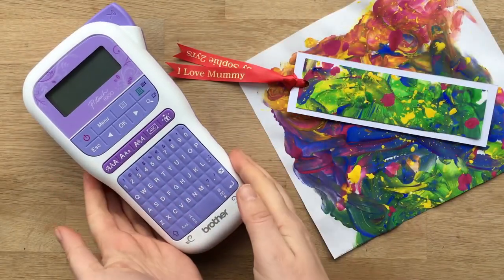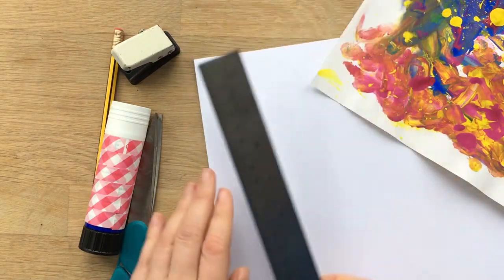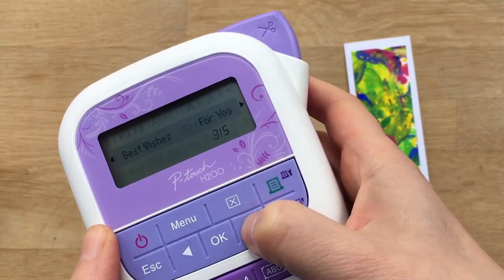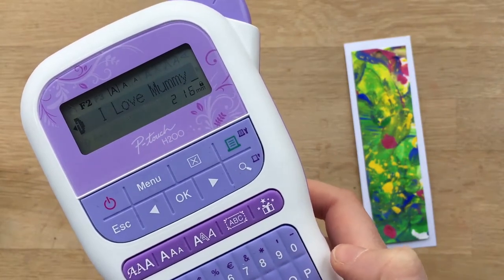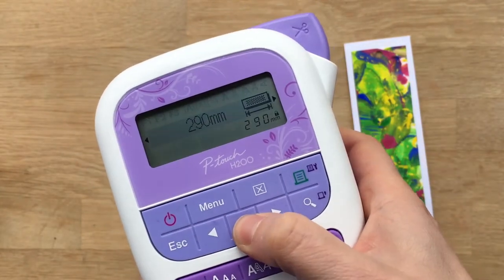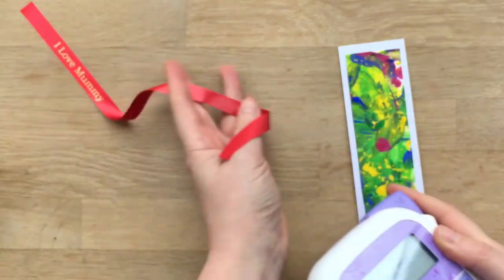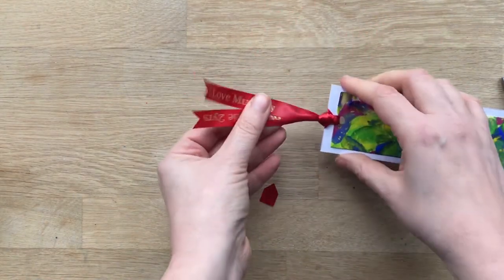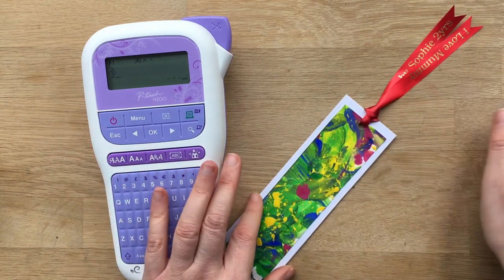How to create personalised keepsake bookmarks with Brother's P-touch Craft Ribbon & Label Maker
- Make sure your reading has a personal touch, create your own bookmarks to bring some creativity to your favourite pastimes.